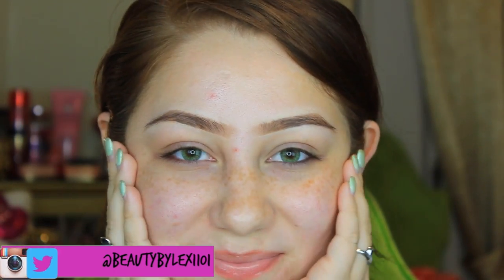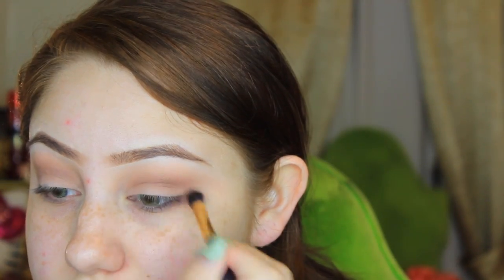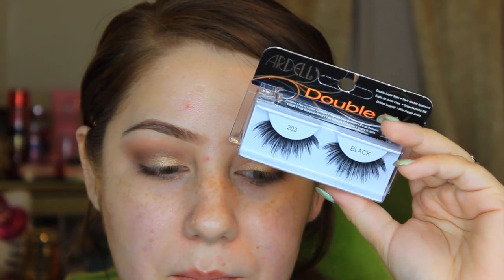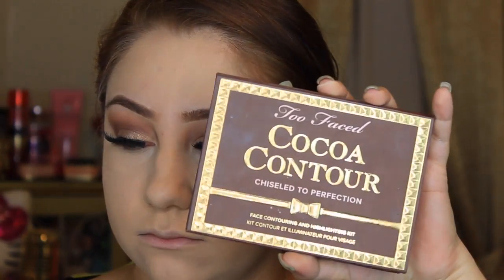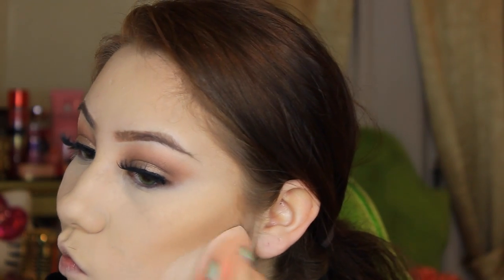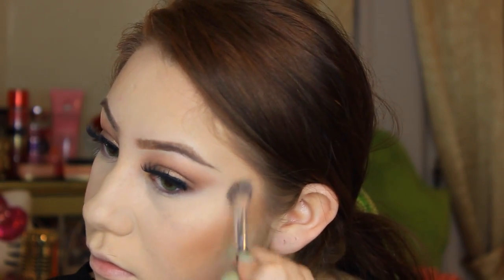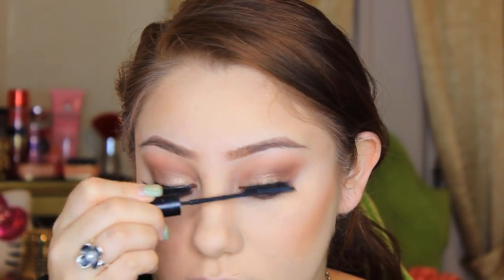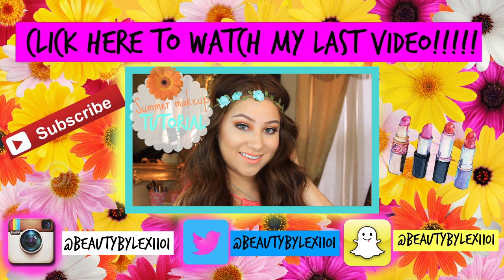kim kardashian inspired look|2015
transitions/editing hacks by Gabrielle marie

vlogged everyday in December.

beauty instagram: beautybylex1101

Vine: alexxis Rojas

We heart it: makeupbylex

❤ FAQ
camera: cannon rebelt3i
Camera lens: sigma 30mm 1.4
editing program: final cut pro x